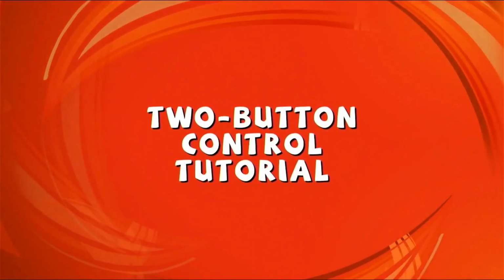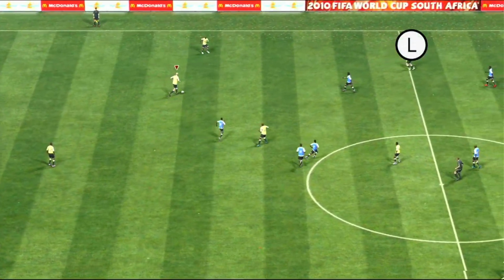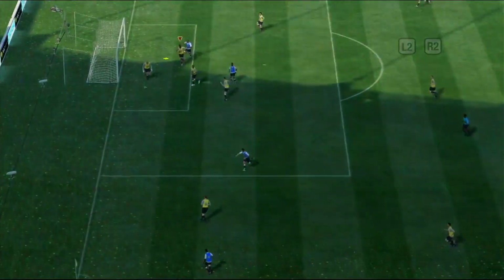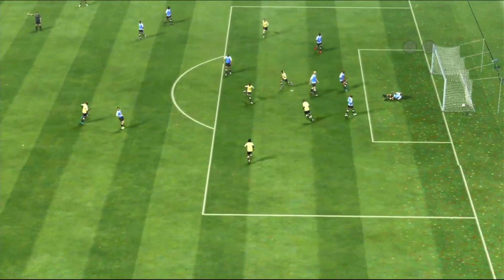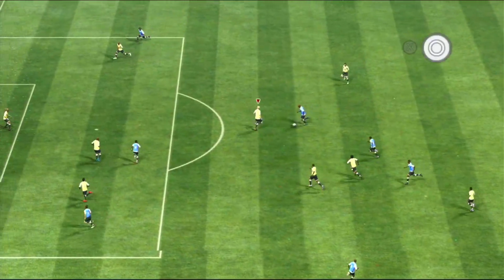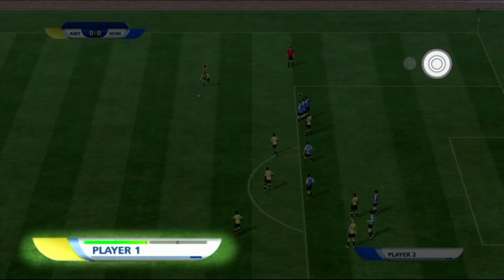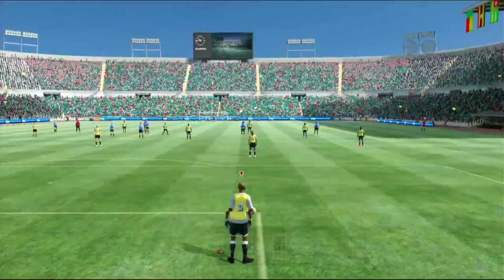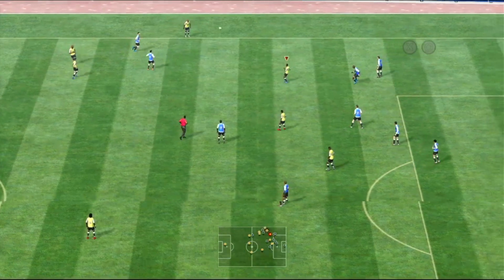FIFA 2010 World Cup South Africa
PlayStation 3